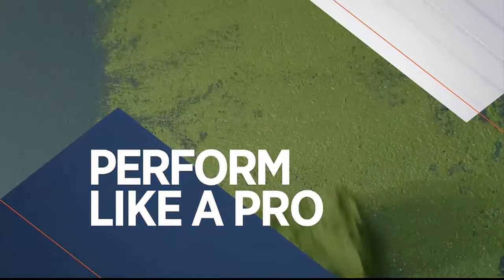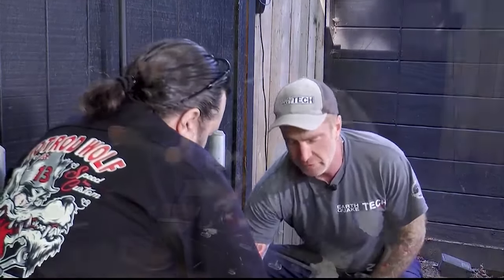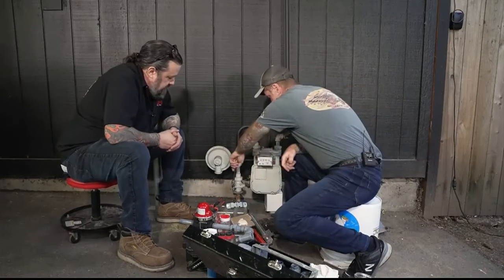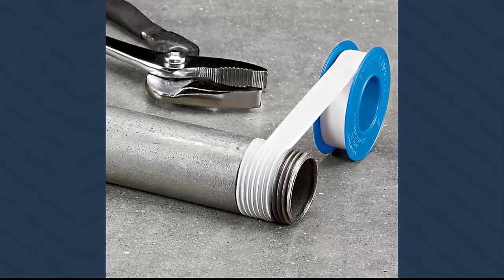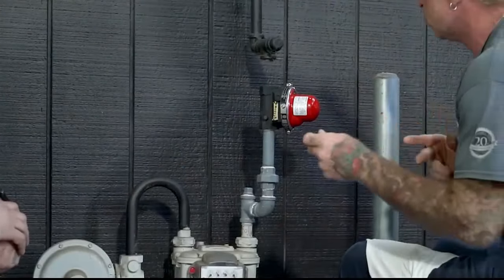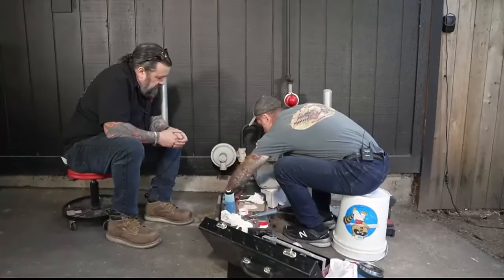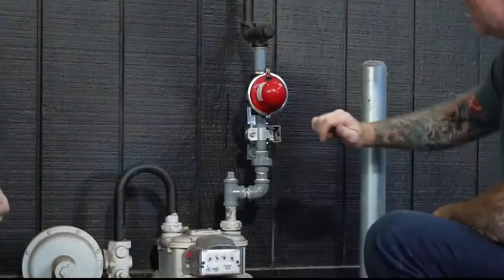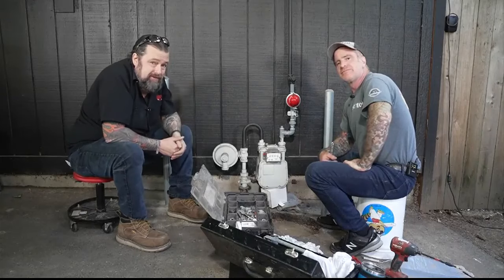Perform Like a Pro: Emergency Gas Shutoff Valve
Eric shows how to get your home more earthquake ready with help from Steve Gemmell of Earthquake Tech.